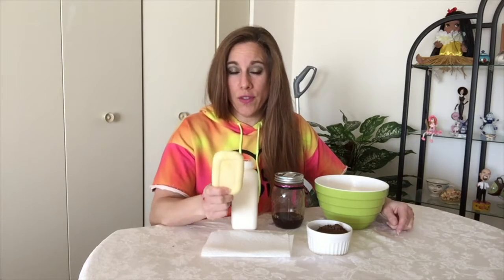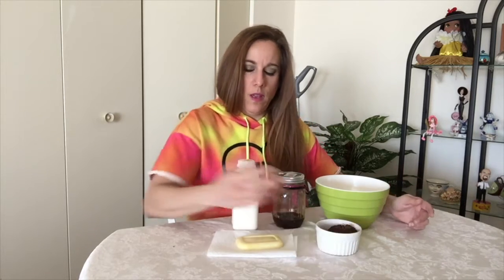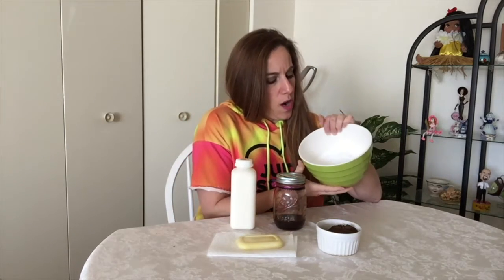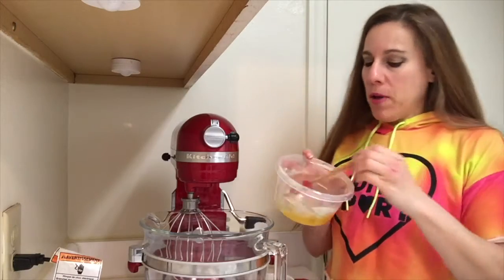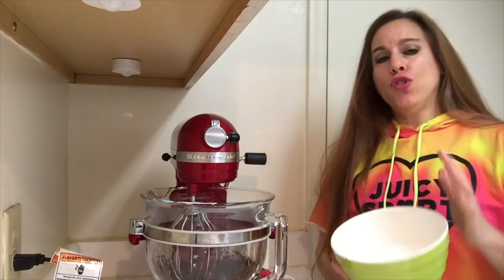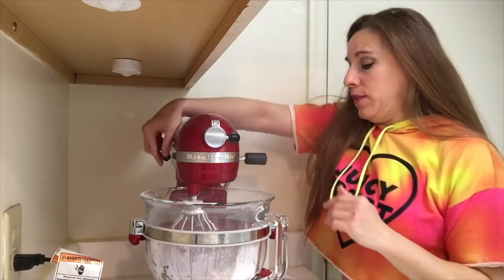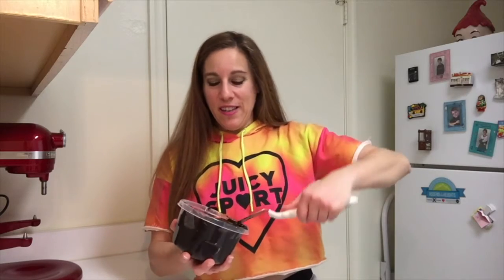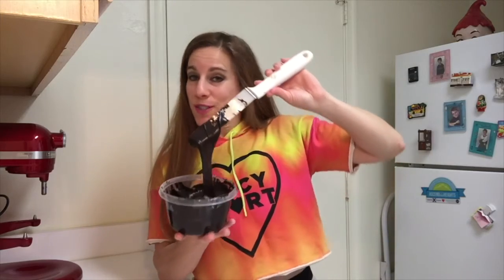Chocolate Cocoa (Cacao) Butter Buttercream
6tbsp cocoa butter,  melted and slightly cooled
1/2 cup unsweetened cocoa powder (more for darker, and i often use dark cocoa powder)
2  1/2 – 3 cups powdered sugar (depending how sweet you like it)
1/4-1/2 cup heavy cream (or coconut cream)
1/2 tsp chocolate extract (You can sub vanilla extract)

Parler: @writersblock15
Rumble: @cinnamonsweetshoppe
MeWe.com : wendygail2
Clouthub: @writersblock15
Gab: @writersblock15